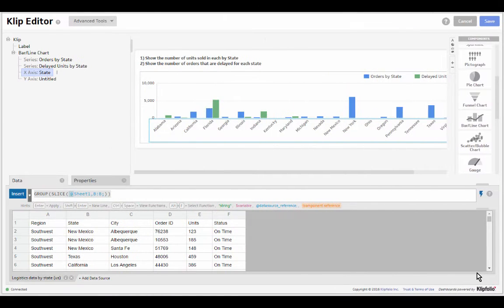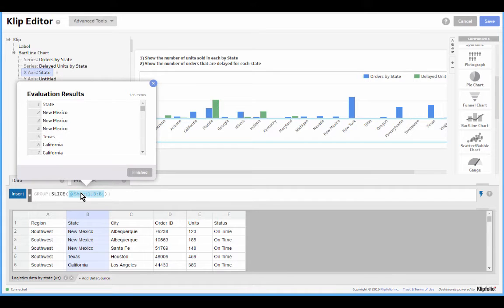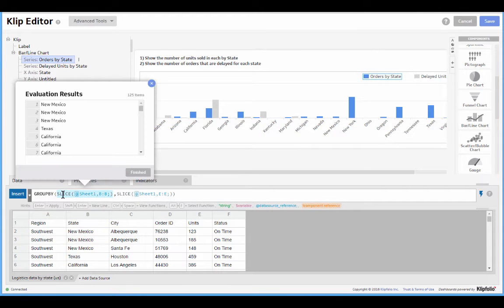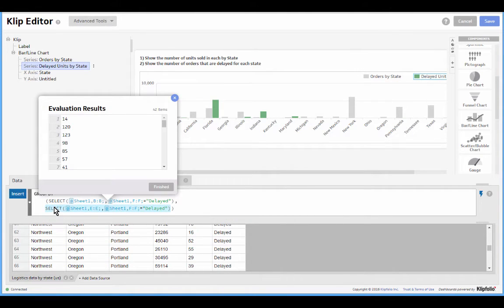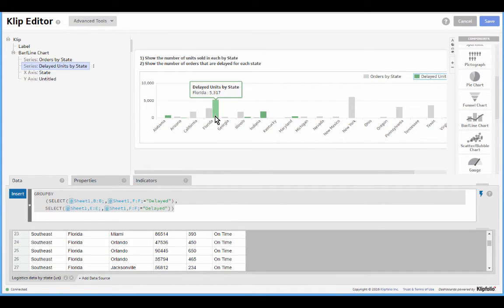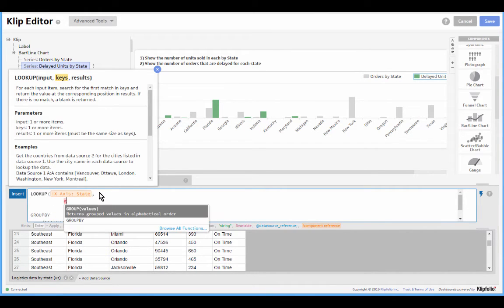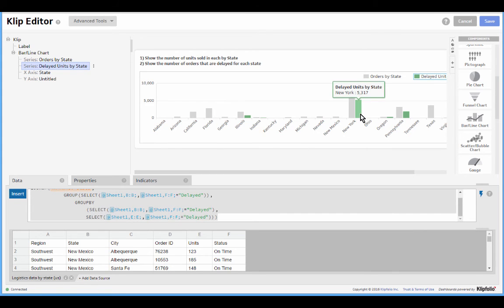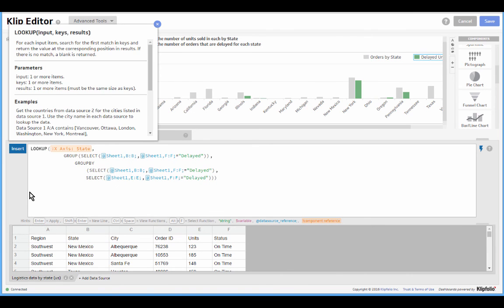LOOKUP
This video will help you master one of the most important formulas in Klipfolio using SLICE, SELECT, GROUP/GROUPBY, and LOOKUP.